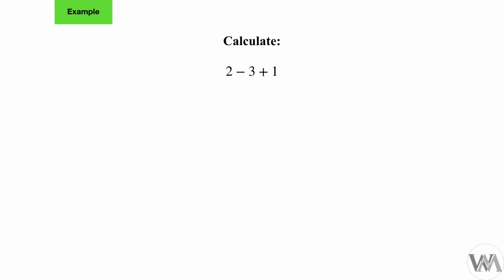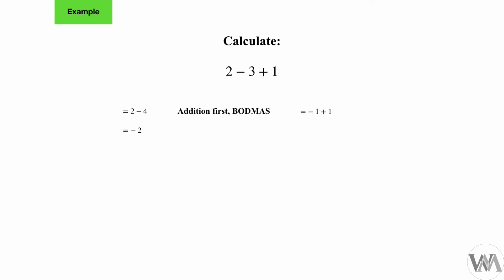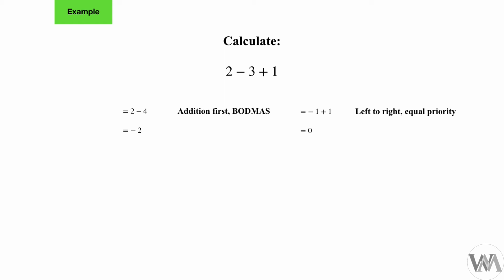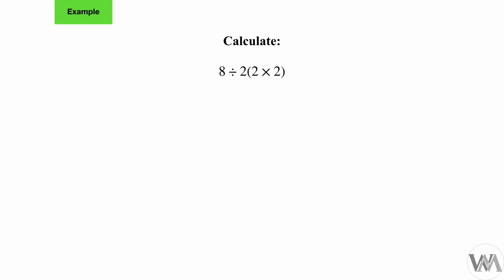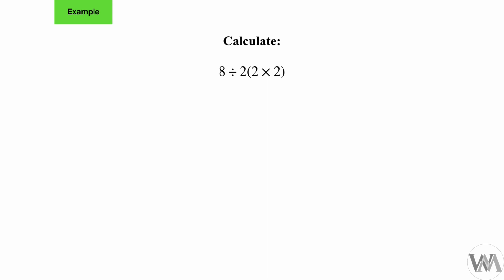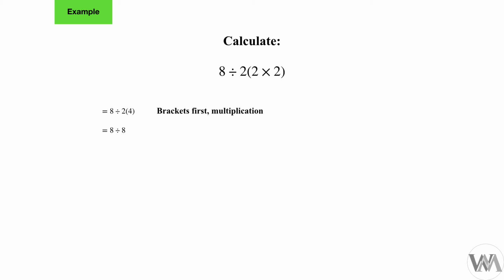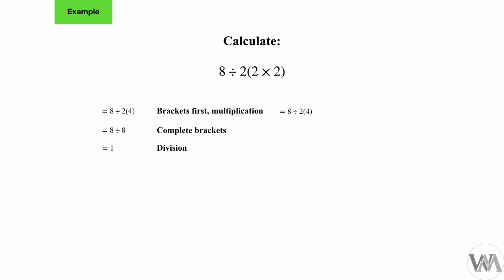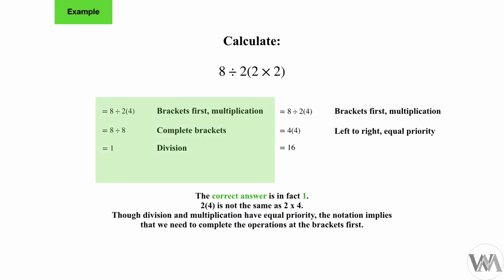The BODMAS Dilemma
In this tutorial we have a look at what is the BODMAS or Order of Operations dilemma and how to avoid it when doing calculations requiring Order of Operations.